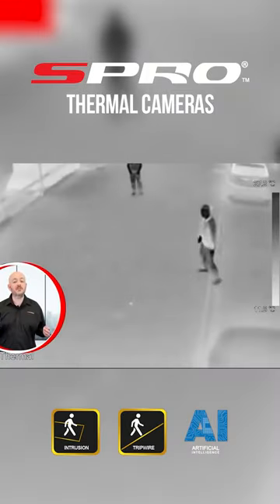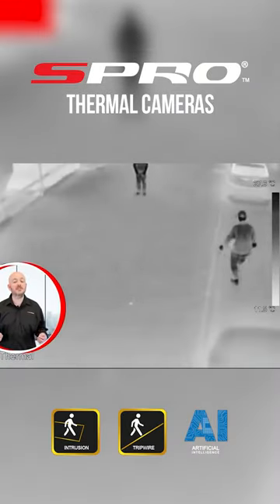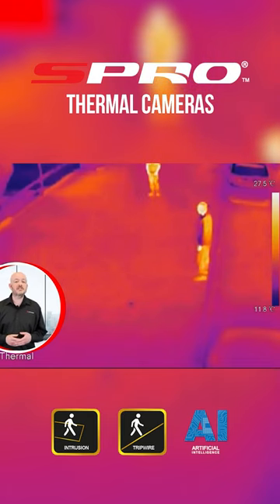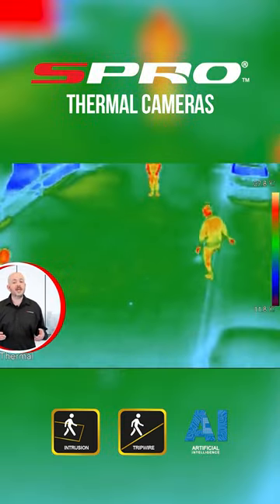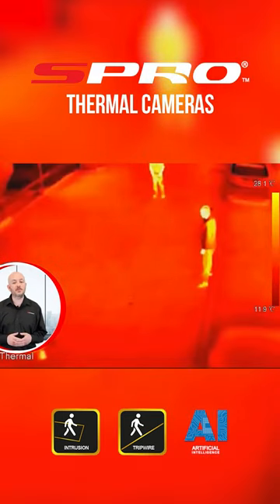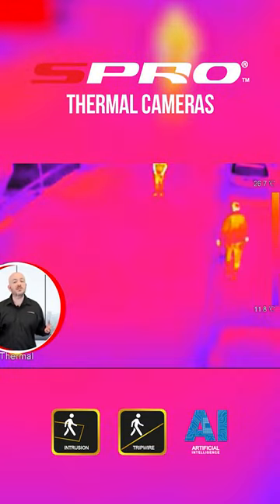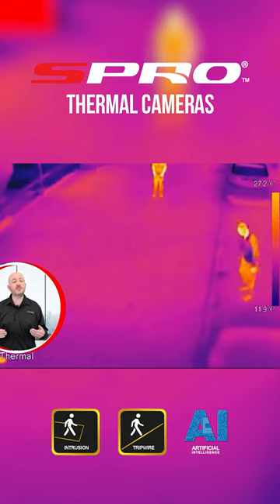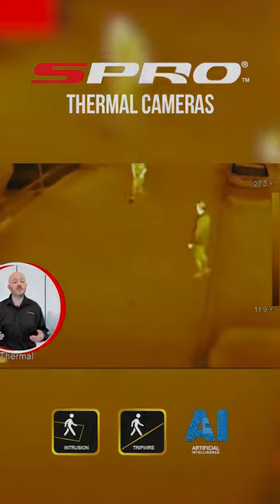SPRO CCTV - IP Thermal Cameras - Thermal Filters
Our thermal cameras come with a number of different 'thermal filters.'

They make picking out the relevant information in the image easier.